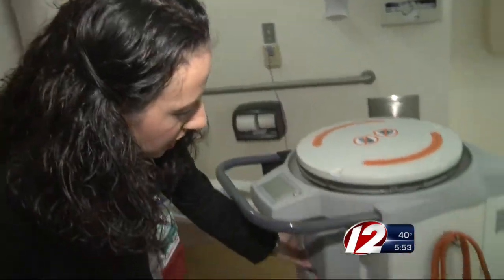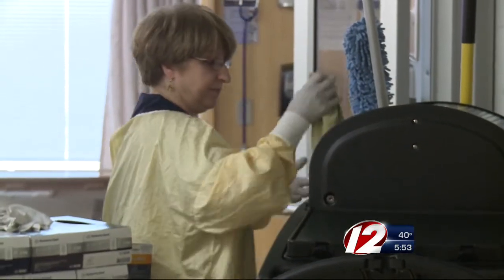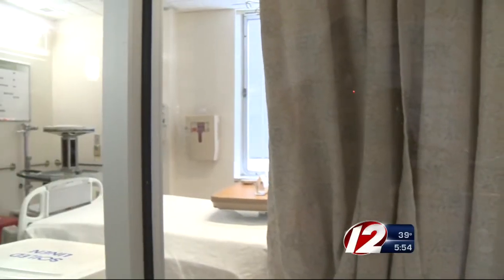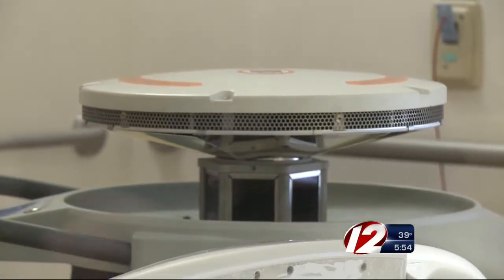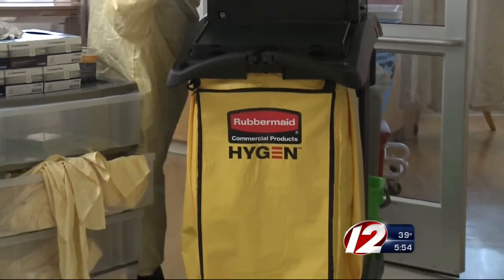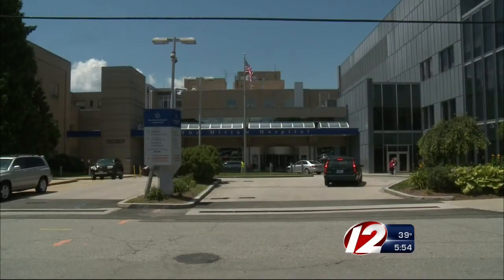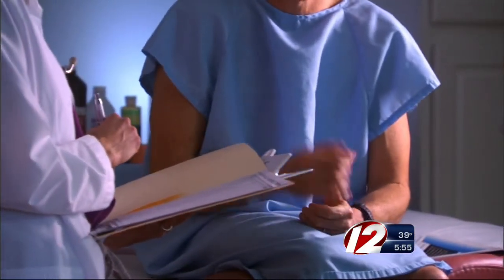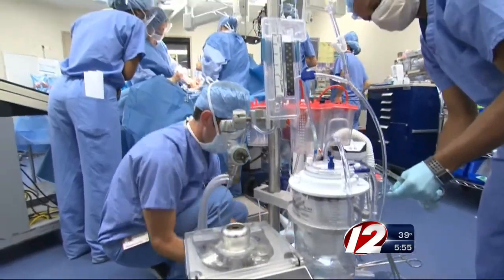New technology fights germs at Miriam Hospital